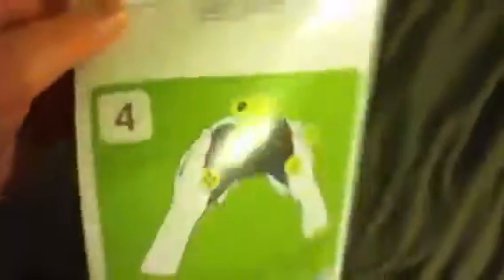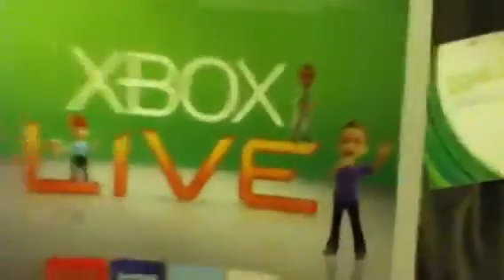The New X Box 360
It's good